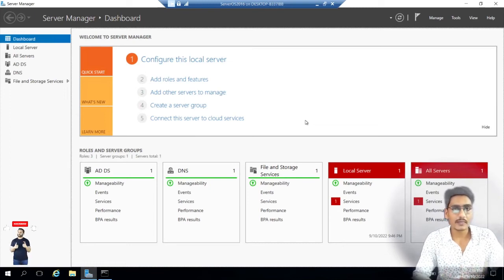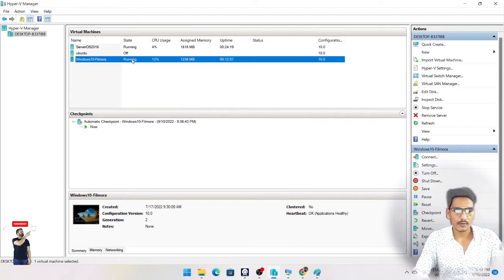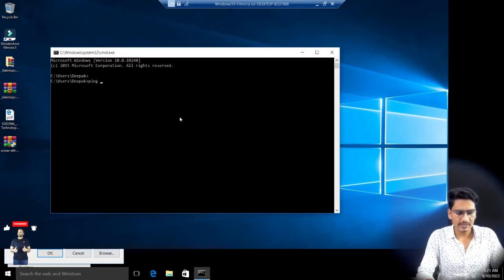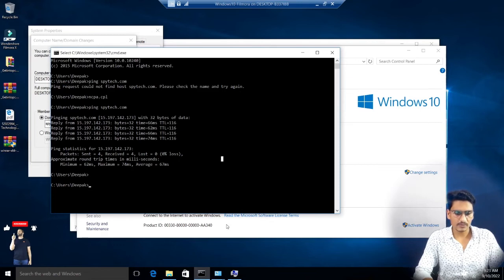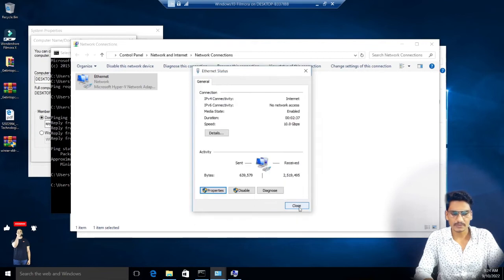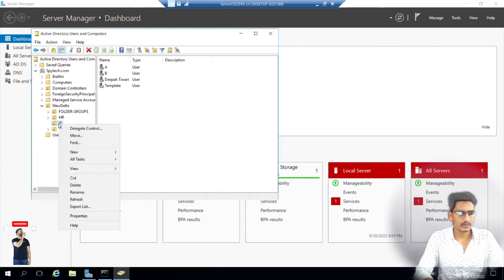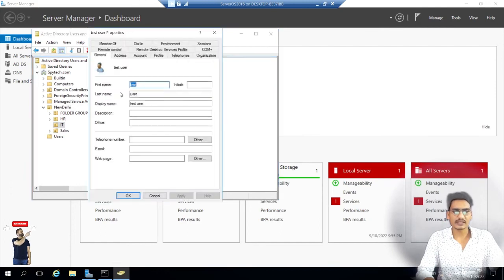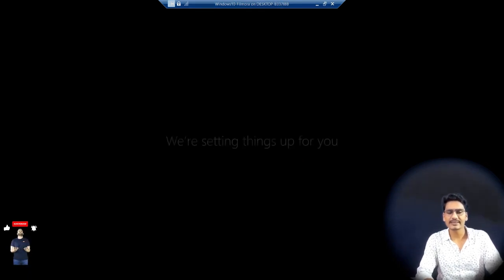How make client machine as member of domain controller| Lecture 6 || Complete Placement Corse🔥🔥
Thanks to here!!
Let me know if you have any query will try to response ASAP.